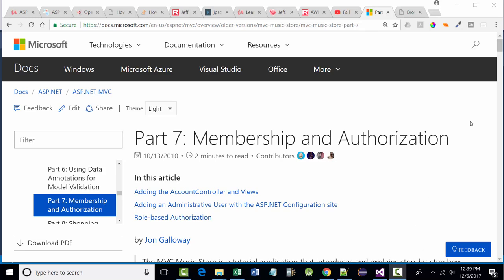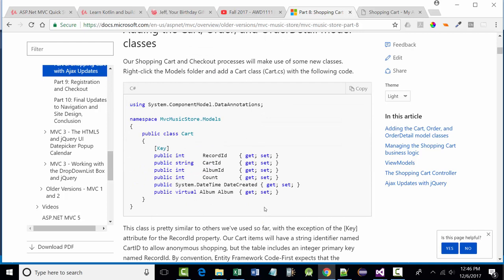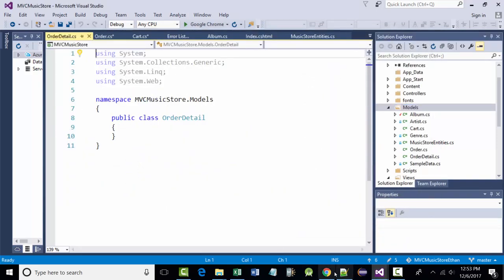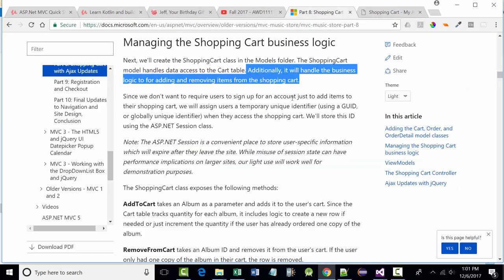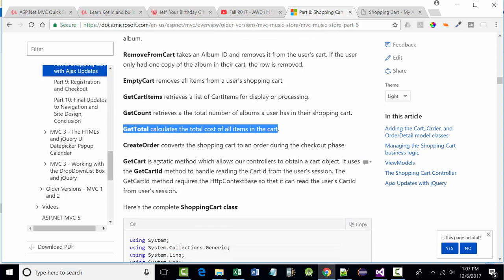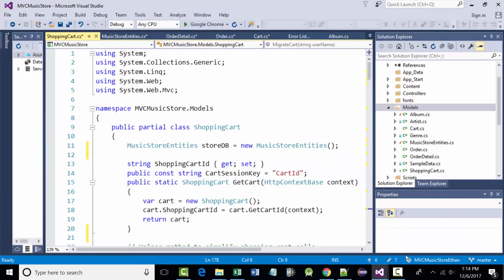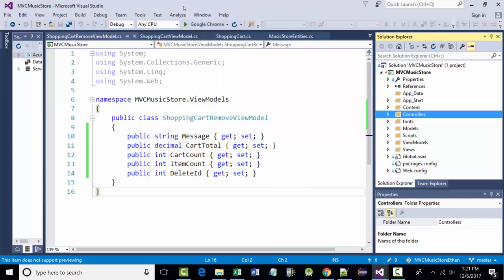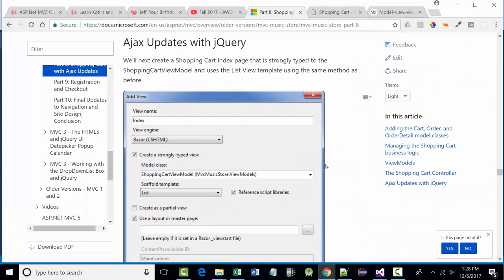AWD1111 - MVC Music Store - InClass - Part08a